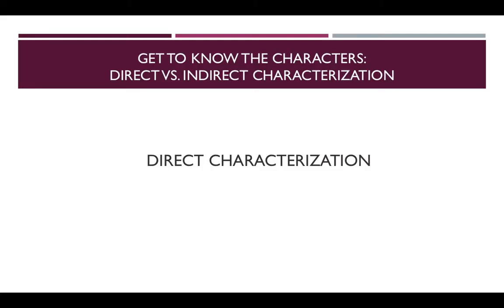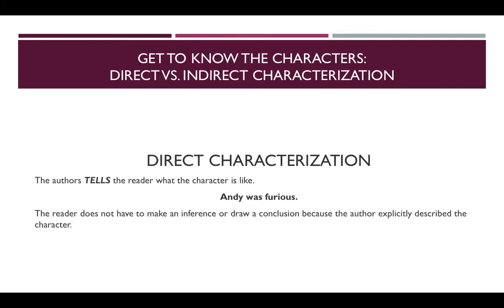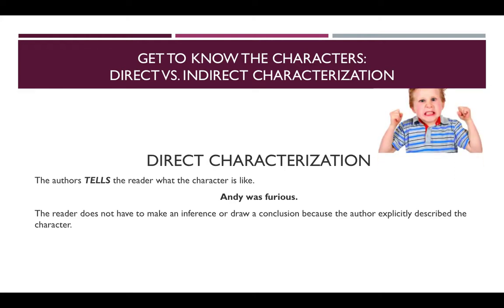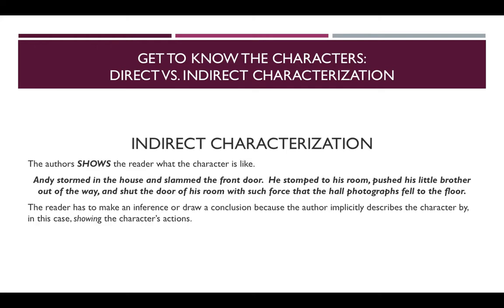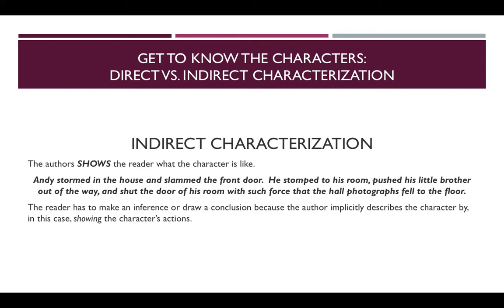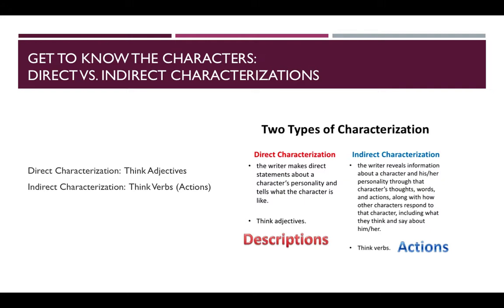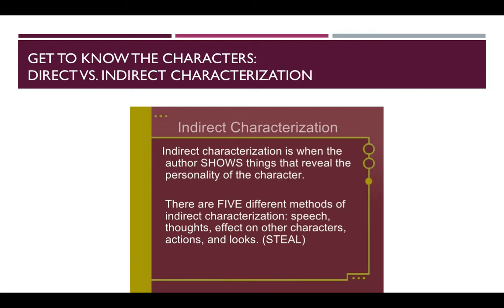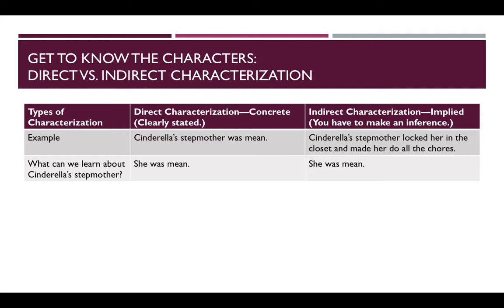Identifying Direct and Indirect Characterization in the SAT Reading Section: Section 1 Lesson 4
This video offers an introduction to identify direct and indirect characterization. This video is for both students and tutors who want to delve into the text complexities of the SAT Reading subtest. Principles of text can be applied to all reading passages.